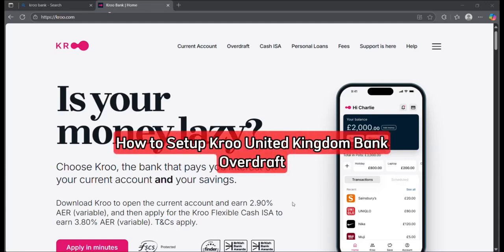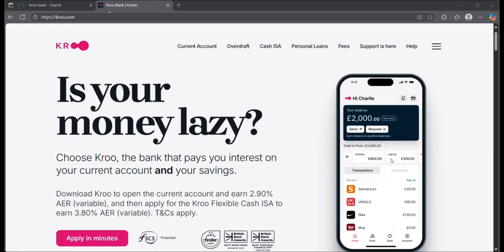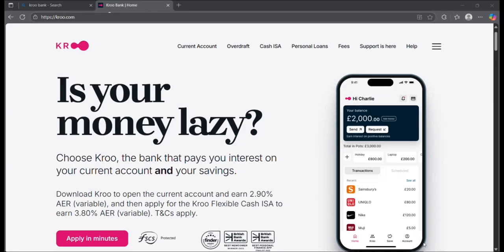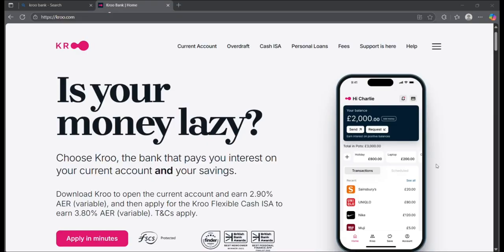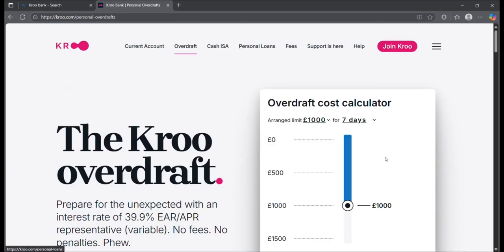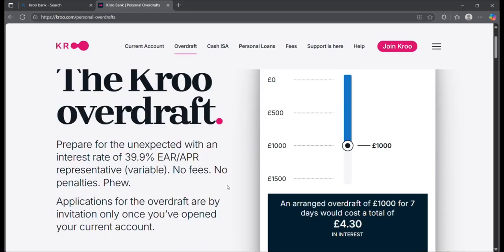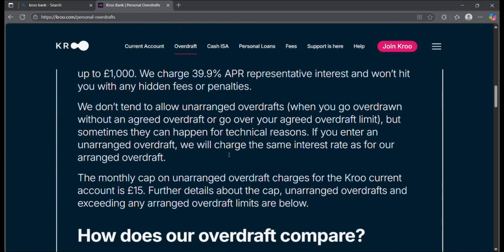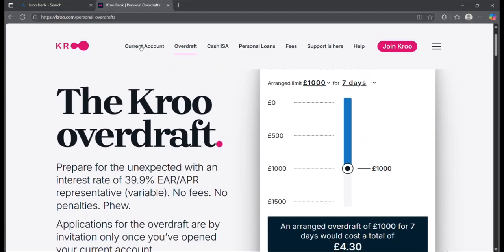How To Set Up Overdraft With Kroo Bank | Fastest Method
Want to get the most out of your Kroo Bank account? In this clear, step-by-step walkthrough, we show you how to set up an overdraft with Kroo Bank using the fastest and safest method. Whether you’re new to Kroo or already using the app daily, this video explains exactly what you need to know before applying, what the eligibility process looks like, and how to activate your overdraft once approved.

You’ll find out the requirements Kroo typically checks, how limits are assigned, what verification may be needed, how long the approval takes, and the key things to keep in mind so you can avoid delays or rejections. By the end, you’ll know the smoothest way to request and manage your overdraft with confidence.